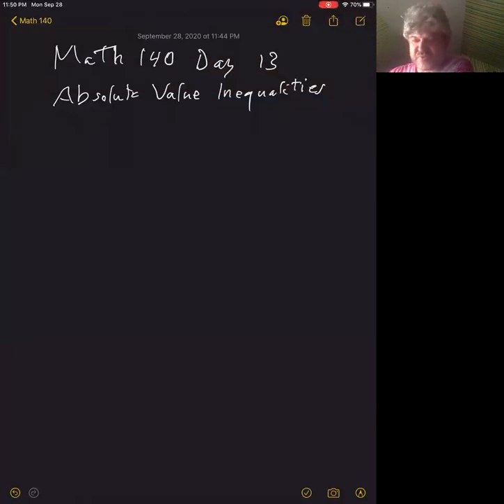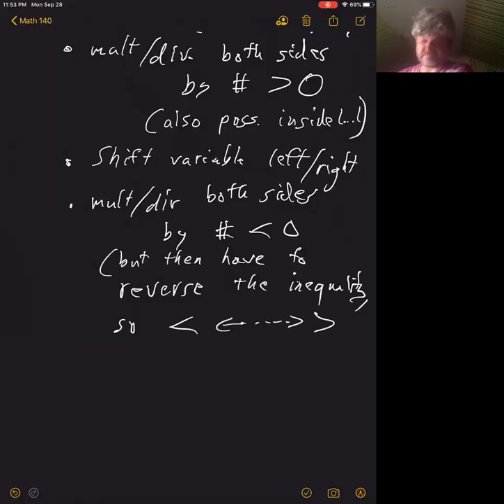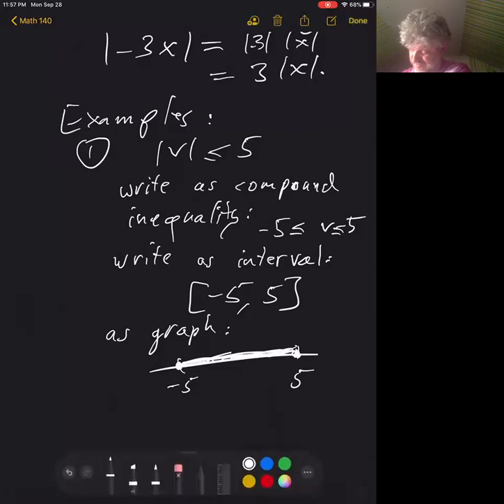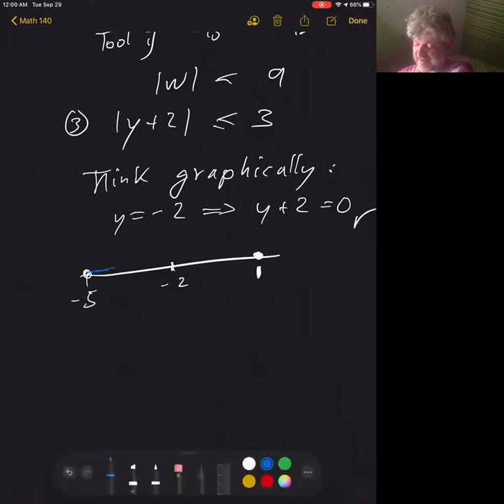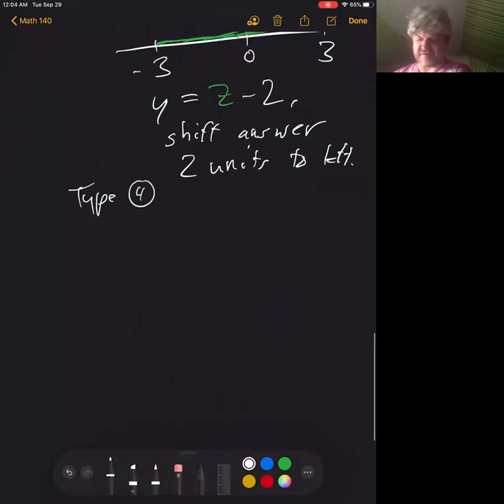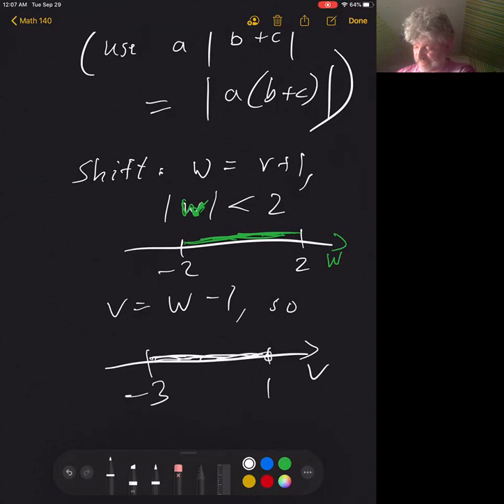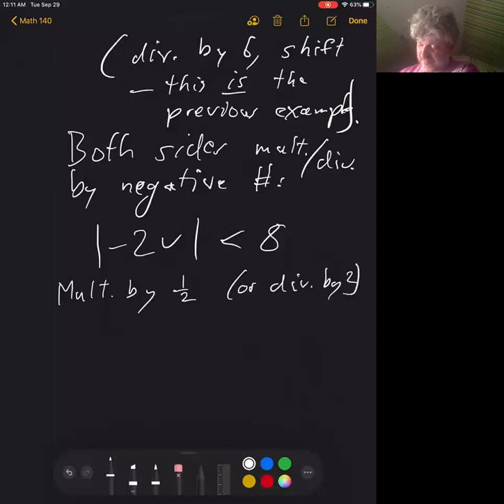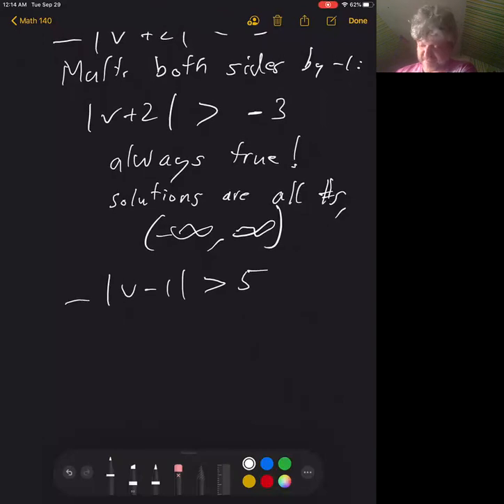Day 13: Absolute Value Inequalities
We discuss five types of absolute valueinequalities, and three tools to deal with them: add/subtract a number from both sides, multiply/divide both sides by a positive number, and shift the variable.